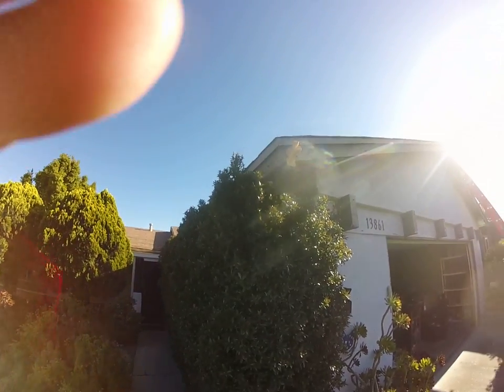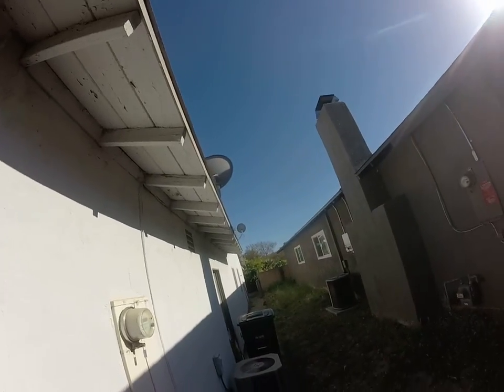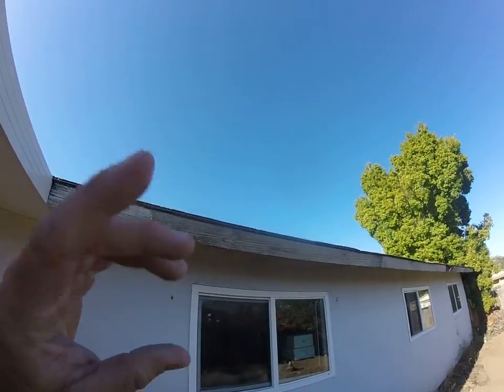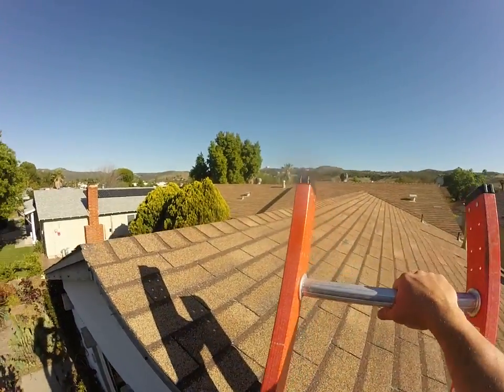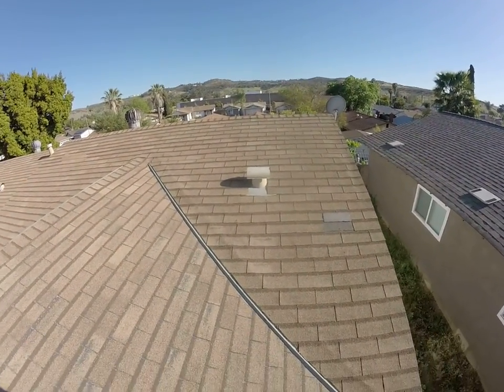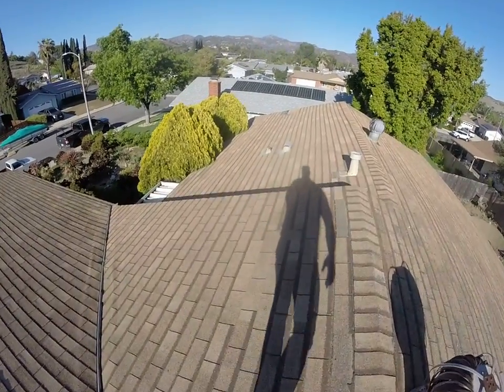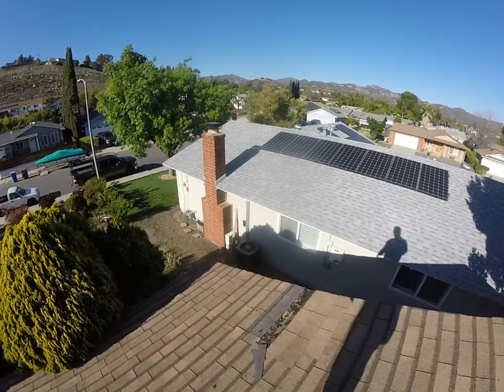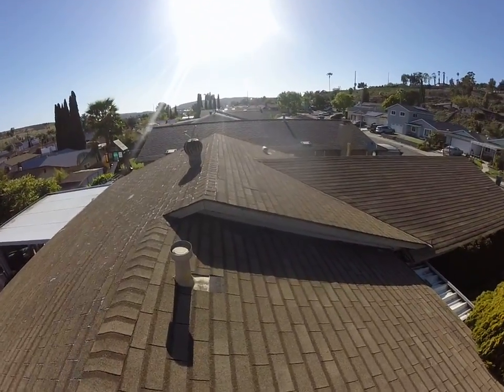13861 Otis Place Roof Inspection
badly worn asphalt shingles with 3 layers and some neccessary wood repair